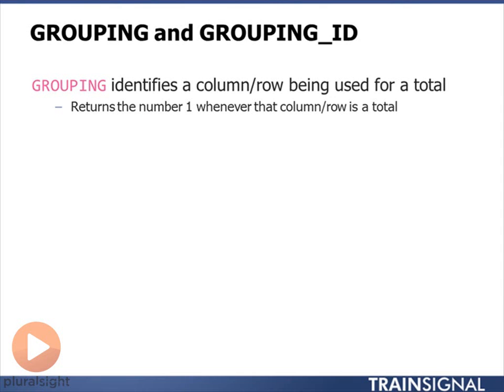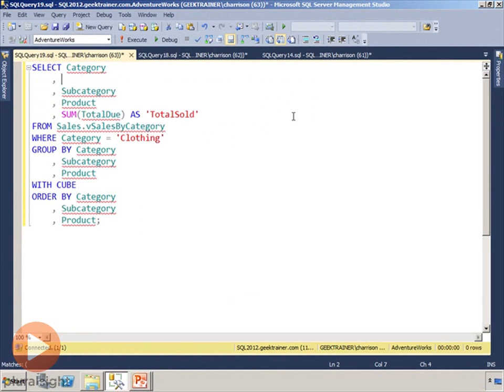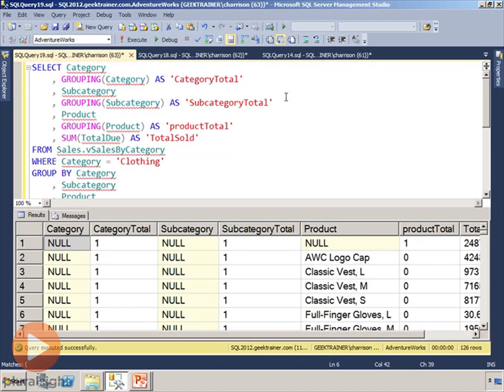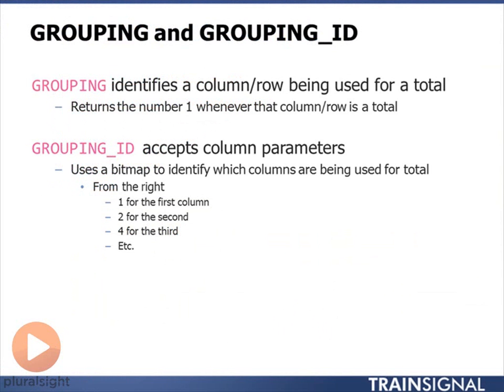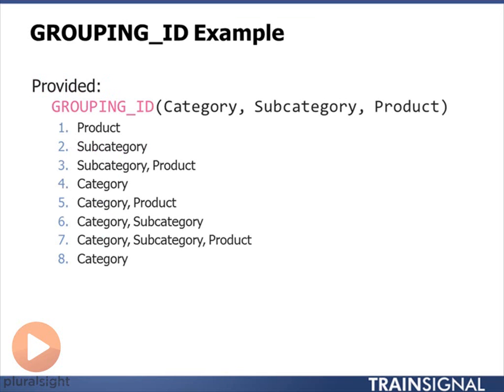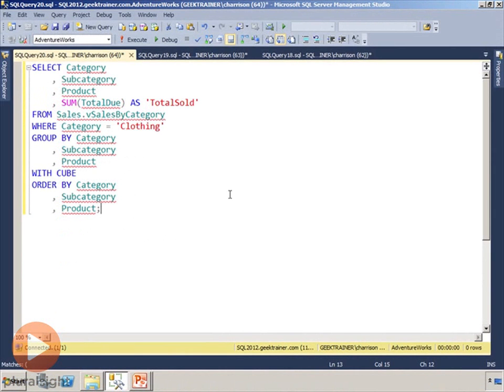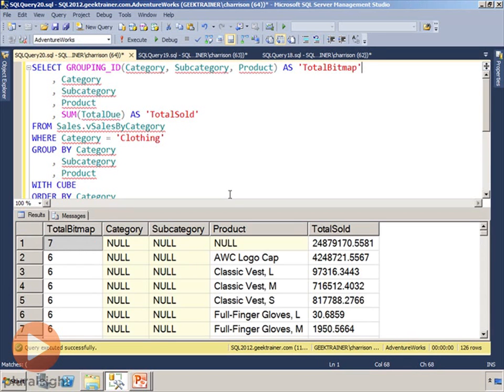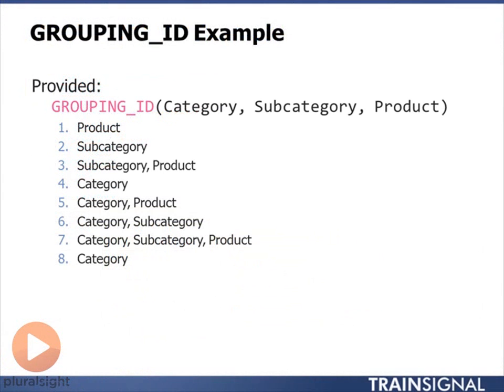08 GROUPING and GROUPING ID